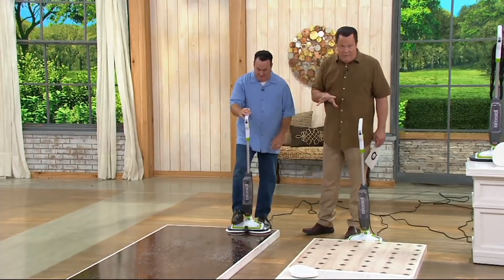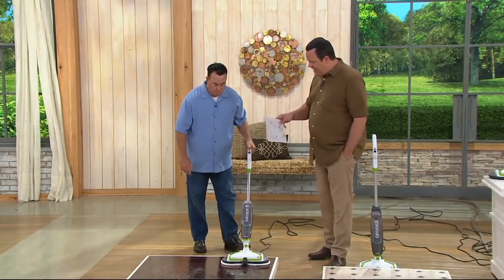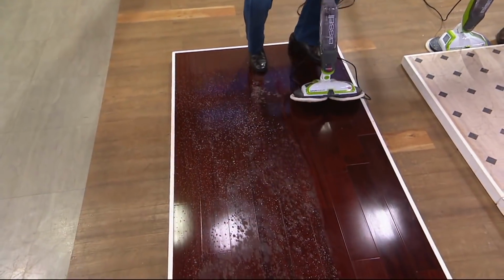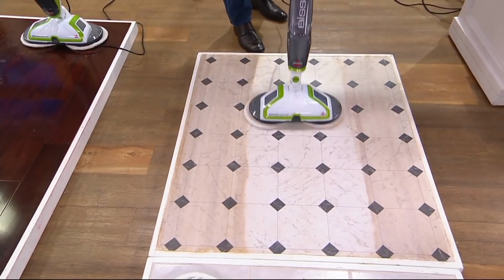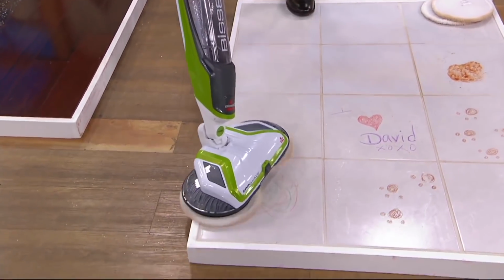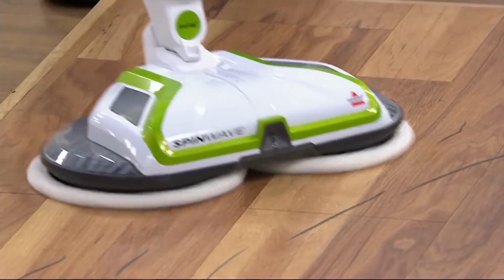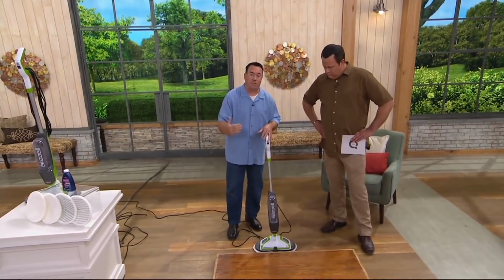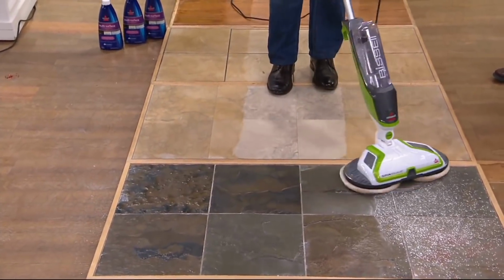Best Steam Mop for Hardwood Floors 2020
BISSELL Spinwave is the Best Steam Mop for Hardwood Floors in 2020. You can get one here at a discounted price:

The BISSELL Spinwave Hardwood Floor Mop and Cleaner is excellent for the money! It is also best used for Tile Floors, Hardwood Floors, Vinyl FLoors, Laminate wood Floors, linoleum, & floor cleaning overall.

On-Demand Spray
Spray trigger allows you to control how much formula goes on the floor while cleaning.

Quiet Cleaning
SpinWave provides powerful cleaning without the powerful noise.

Lightweight & Maneuverable
SpinWave is built with swivel steering and weighs 11 pounds, so it’s easy to clean around furniture and along baseboards.

Easy-Fill Clean Water Tank
Simply fill the clean water tank with water and Multi-Surface Formula, spray and mop messes away!

Washable Mop Pads
Includes both reusable scrubby and soft-touch microfiber pads that can be thrown in the wash after cleaning.

Multi-Surface Formula
Includes two 8 oz. multi-surface formulas that are tough on messes and gentle on sealed hard floors.

Why you should get BISSELL Spinwave Hardwood Floor Mop and Cleaner?

#1. Powered hard floor mop scrubs your floors so you don't have to

#2. Safe for cleaning sealed, hard-surface floors ; 28 ounce clean water tank capacity. Power Rating : 0.9 Amps

#3. Includes soft touch pads for gentle cleaning on hardwood floors and scrubby pads for tough, sticky messes

#4. Reduces cleaning effort with power spin pads for a hands-and-knees clean

#5. On-demand spray allows you to dispense just the right amount of solution onto your floors

The BISSELL Spinwave Hardwood Floor Mop and Cleaner is definitely the right choice for the performance as you can see in the review video.